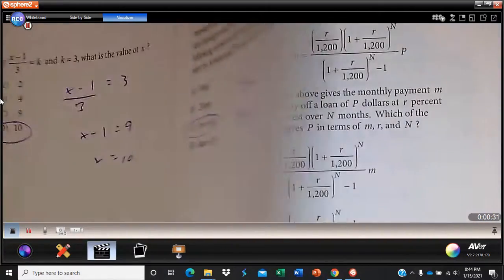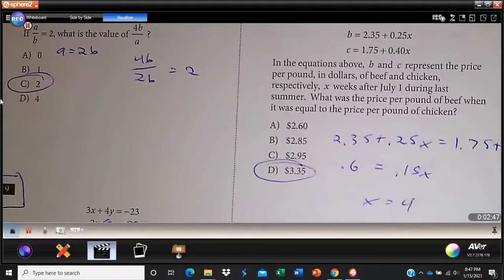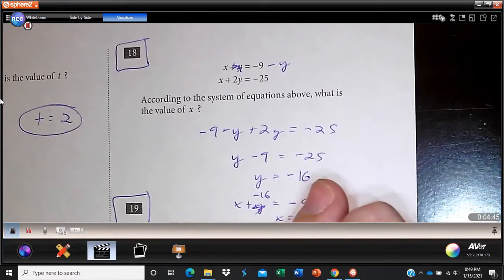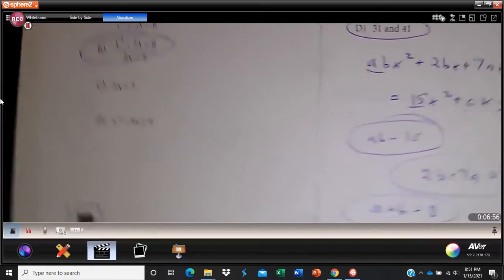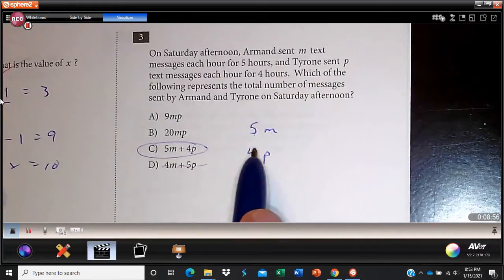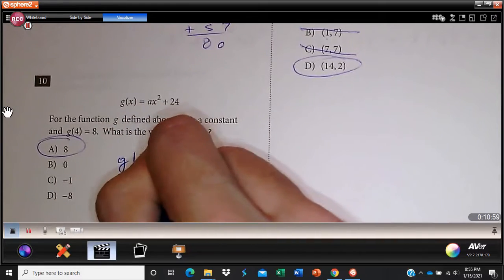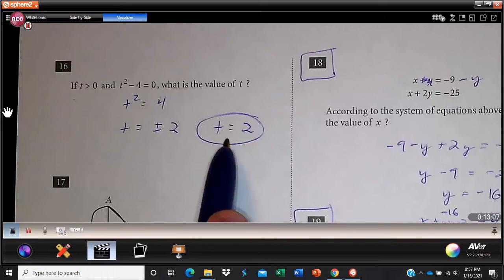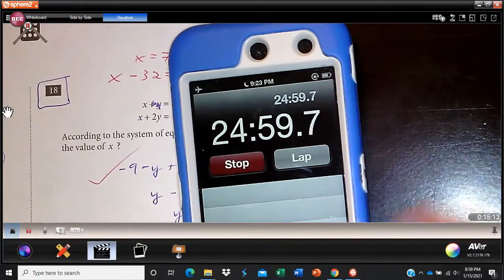The Most Comprehensive SAT Math Walkthrough You Will Ever See- Timed Part 2 of 2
Running through the practice test under standard testing conditions. Part 2 of 2.